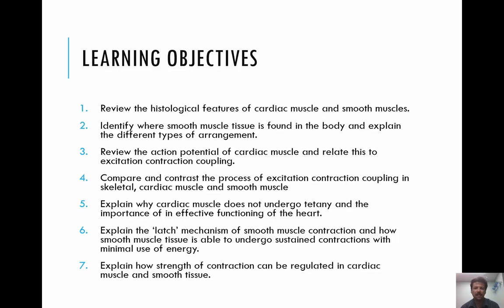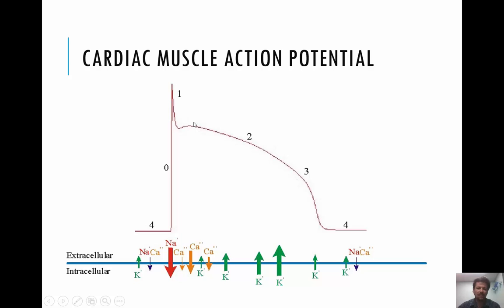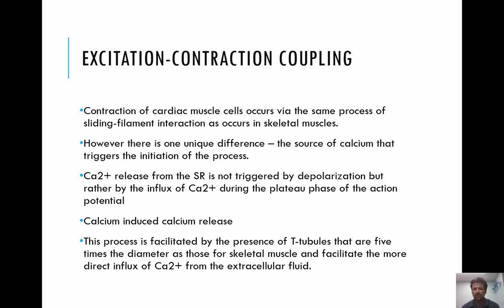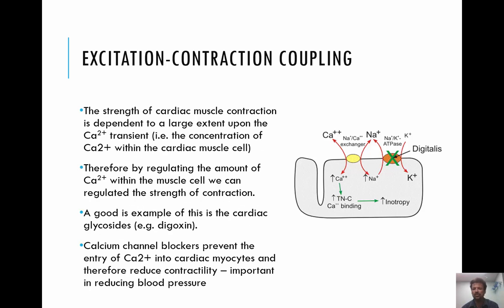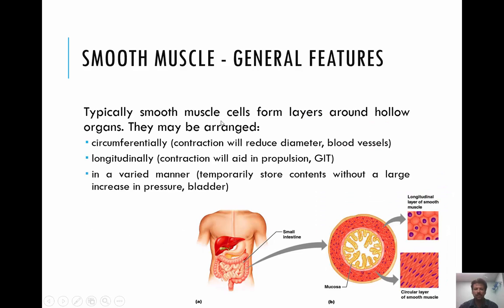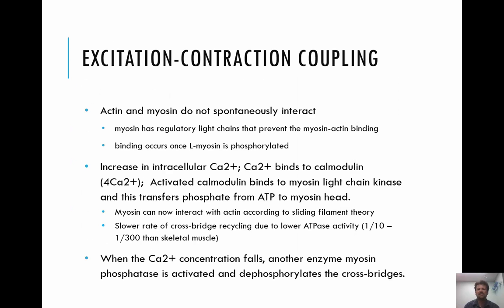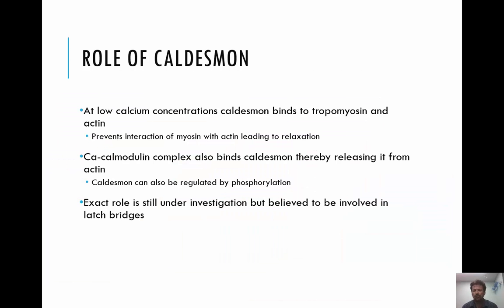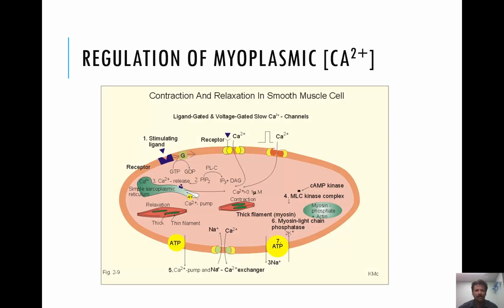Cardiac Smooth Muscle Contaction